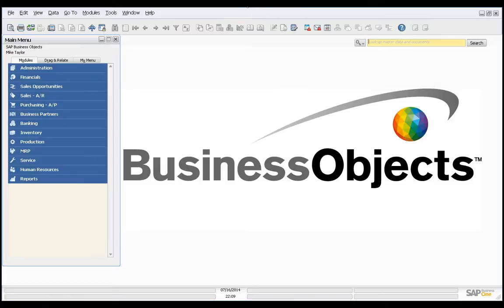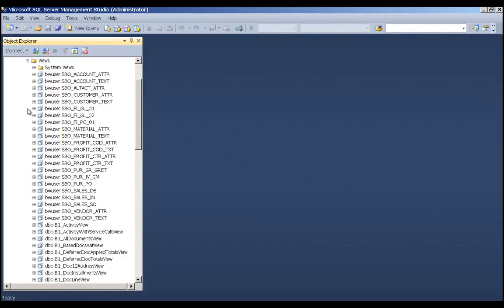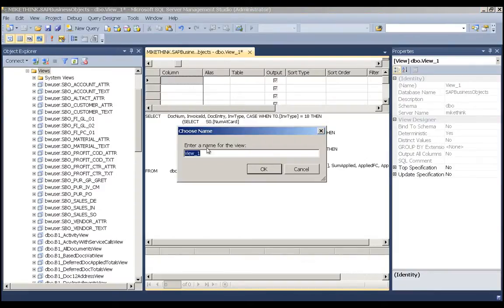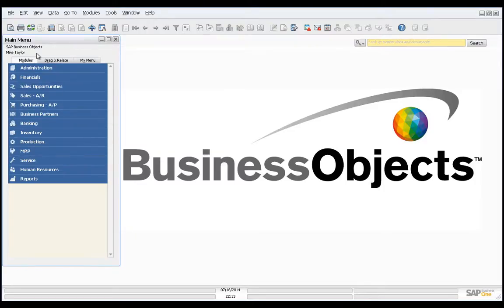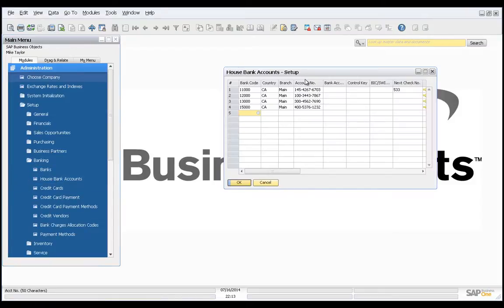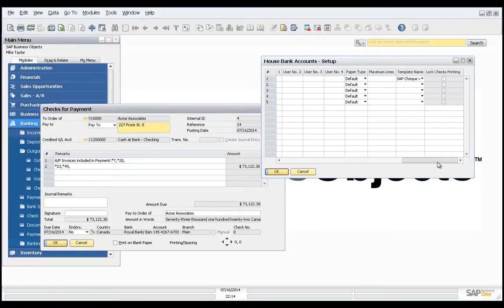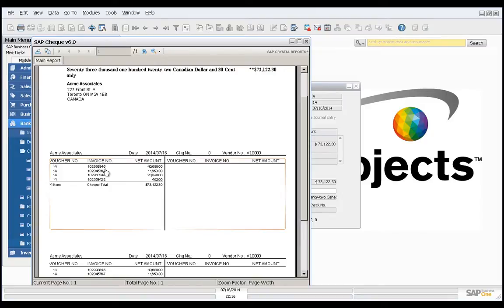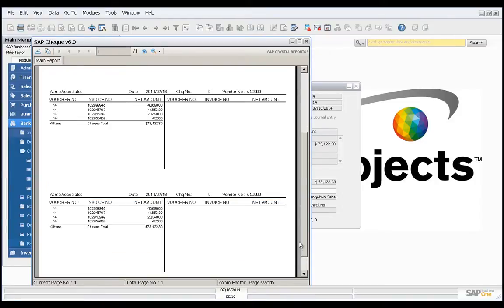Crystal Reports Check / Cheque Layout for SAP Business One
**Added AR Credit Memo output for paying outgoing payments back to customers**

VIEW IN HD USING THE VIDEO SETTINGS

Looking for a Crystal Reports cheque layout for SAP Business One?

Well you found it.  Download the files to go with this instructional video

If you liked my video and would like to learn more about Crystal Reports and SAP Business One then take my course